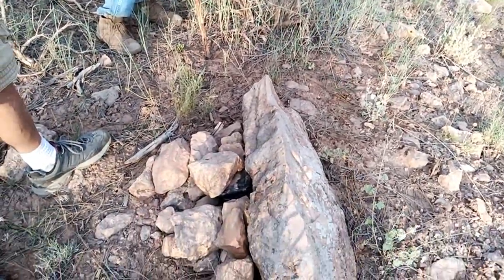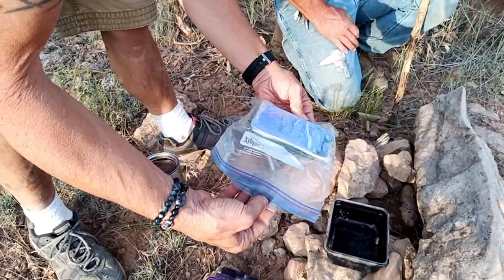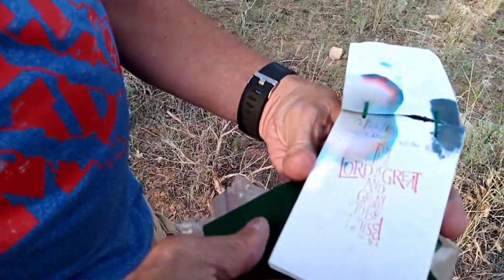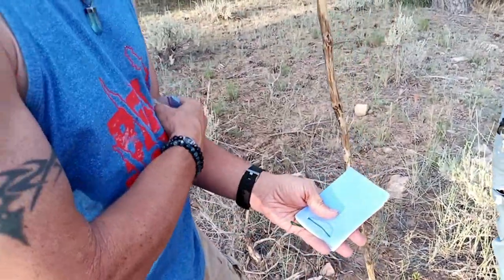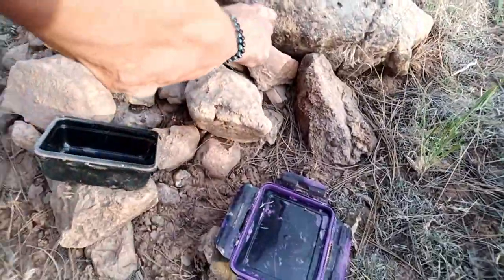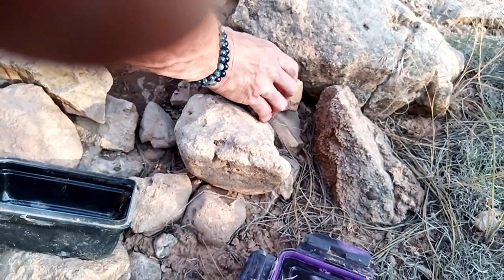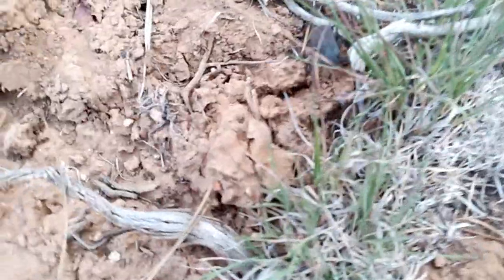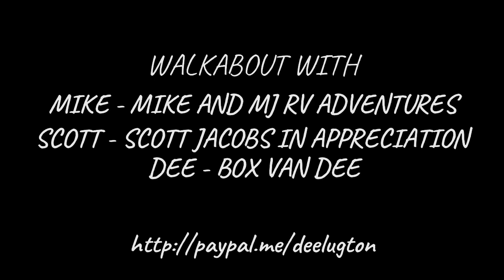CAMPING AND GEO CACHING IN TUCSAYAN AZ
solo woman, van life, nomad life We had a great time camping and Geo Caching at our camp in Tucsayan AZ in June 2020.

This channel is all about RV and Nomad Life.  I am a single woman who lives in a Box Van on a tight budget.  I share my life and journey while trying to encourage, motivate and inspire others to find love, joy and peace in their circumstances, whatever they may be.  I share stories, Poetry, DIY's and How to dos.  I interview others and do tours of people living the RV and Nomad life.  I share other like-minded channels.  I also share scenic videos of places and things I see on my journey. I enjoy questions and comments and try to address these.  I discuss health, preparedness, struggles, depression, off-grid life, boondocking and travel.